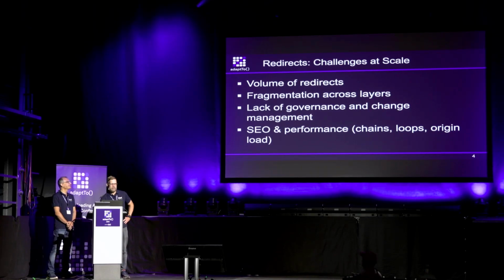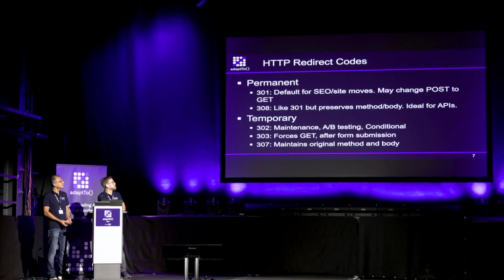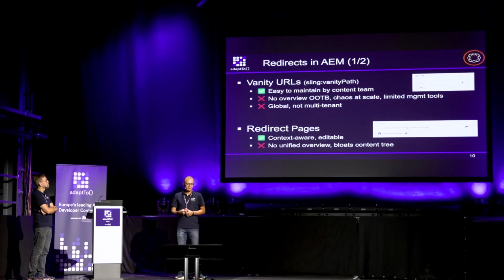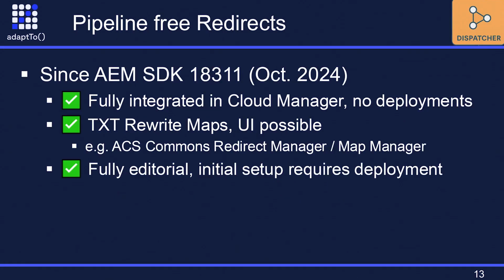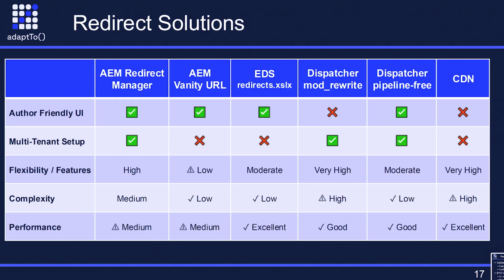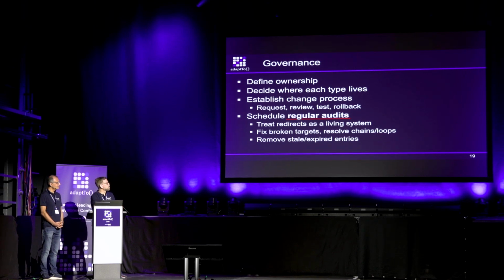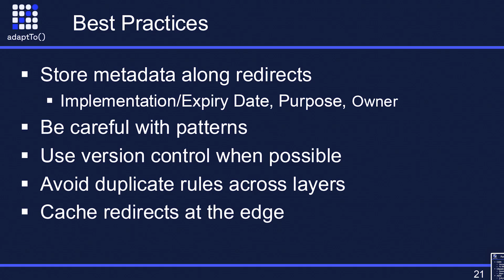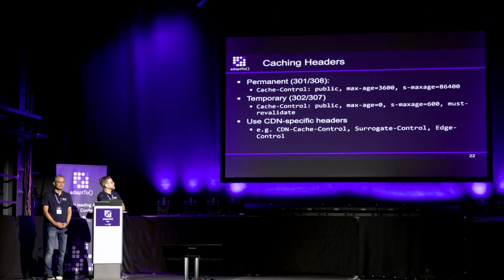The Redirect Compass: Managing Redirects in AEM Projects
- Masoud Rozati, diva-e
- Martin Wehner, diva-e

URL redirects might not be the most exciting part of an AEM project, but they're absolutely critical. From content migrations to SEO preservation, the humble redirect keeps digital experiences running smoothly. Yet despite their importance, many projects struggle with finding the right approach to managing them effectively. In this session, we want to provide a practical roadmap for redirect management in AEM.

00:00 Intro
03:52 Anatomy of Redirects
07:43 Redirect Solutions: Overview of server-side solutions
20:15 Redirect Compass: The Field Guide
30:33 Q&A